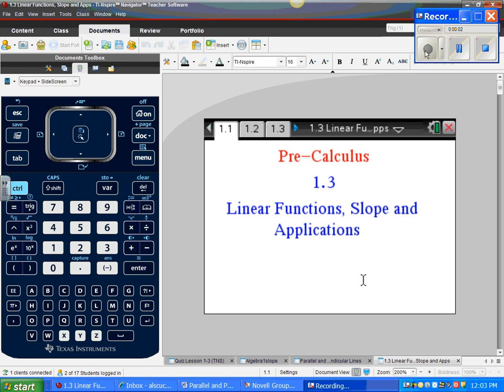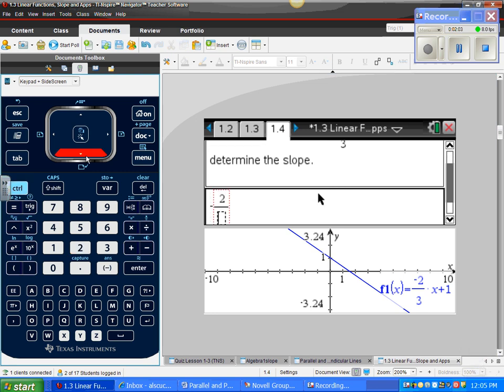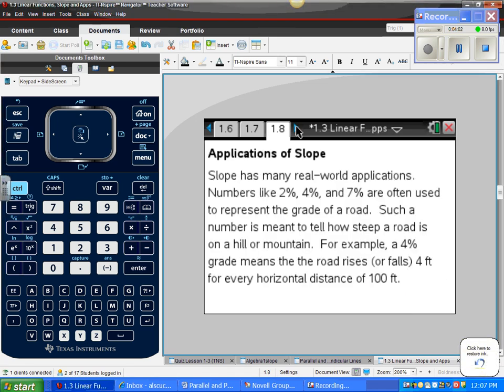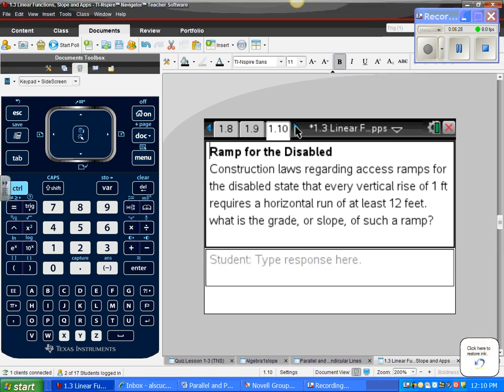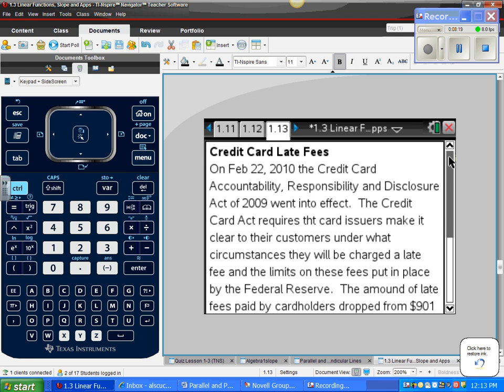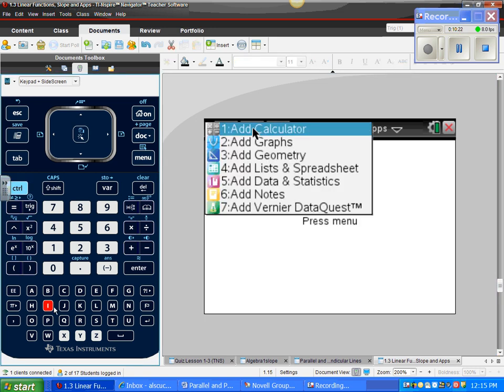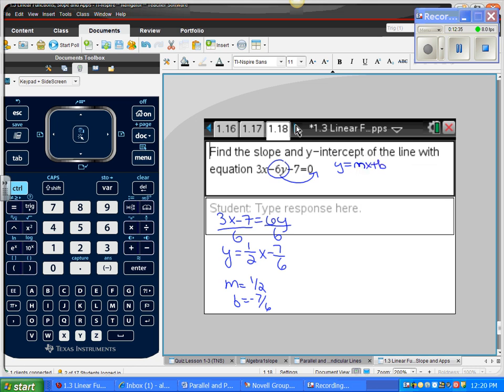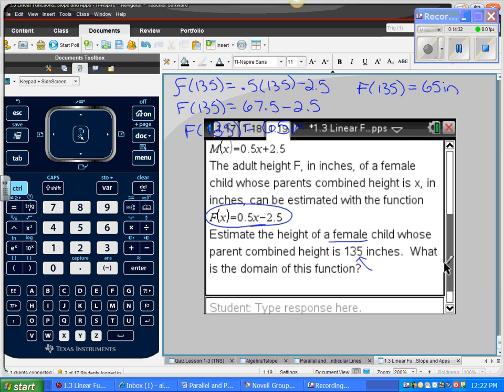1 3 Linear Functions, Slope and Apps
Day 14 College Now Precalc